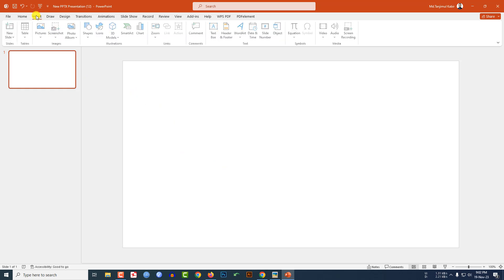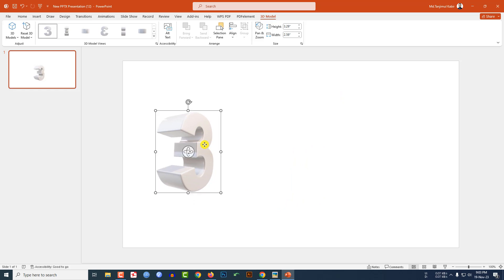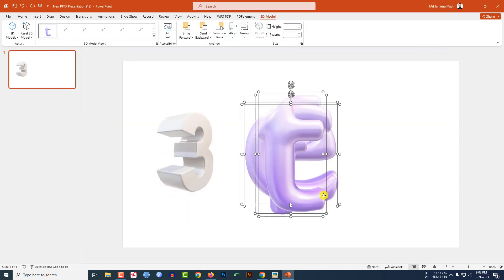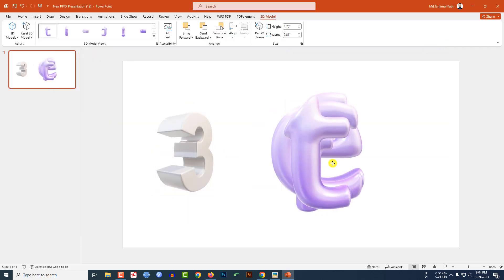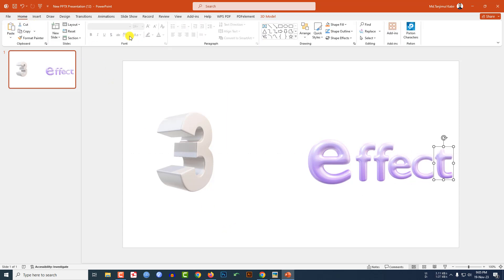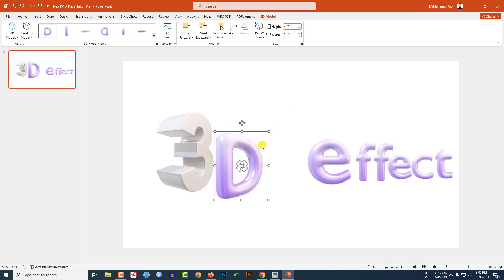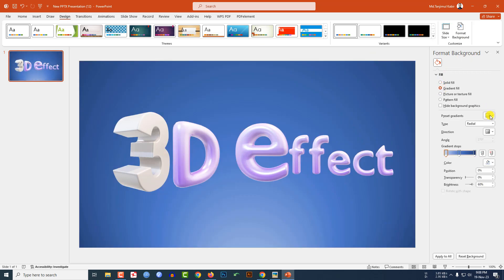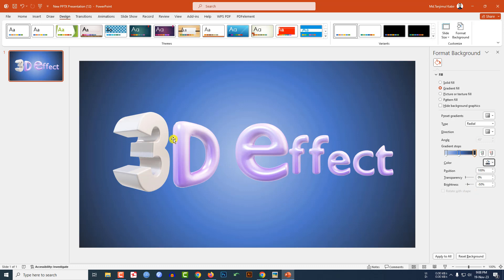How to create Stunning 3D text effect in PowerPoint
Learn how to add an eye-catching 3D text effect to your Powerpoint presentations in just a few simple steps! This easy-to-follow tutorial will guide you through the process, from selecting the text to applying depth and perspective. Impress your audience with professional-looking 3D typography that pops off the slide. No design background needed - this tutorial is beginner-friendly! Elevate your Powerpoint game and make your text stand out with this engaging 3D effect technique. Watch now and level up your presentation skills